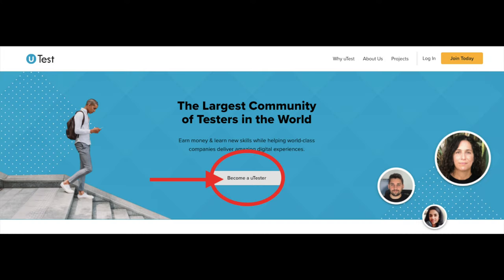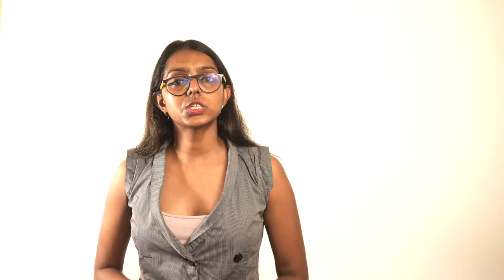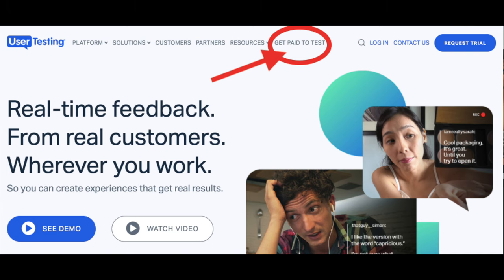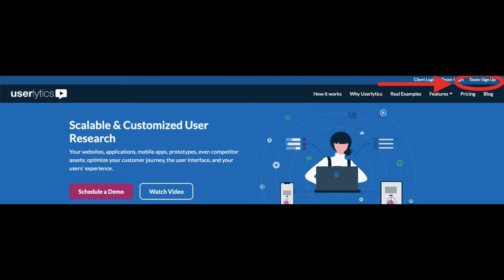ONLINE WEBSITE TESTING JOBS FROM HOME 2020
Online Website Testing Jobs From Home!